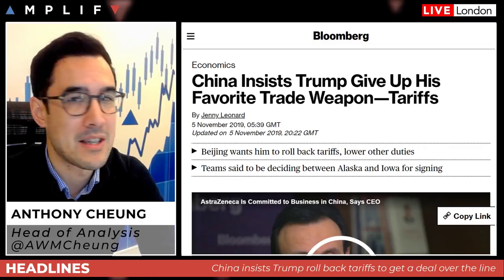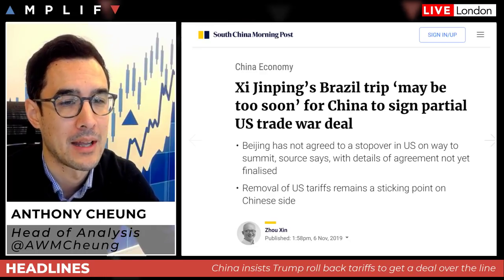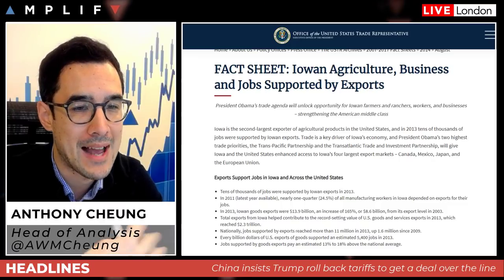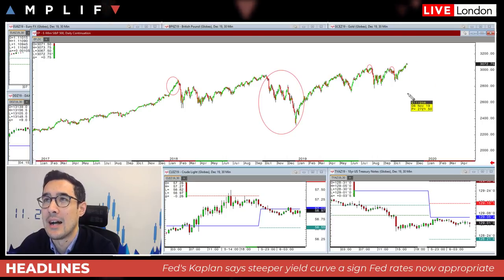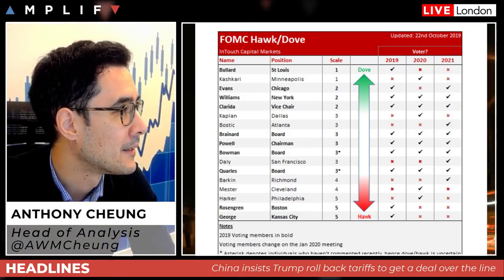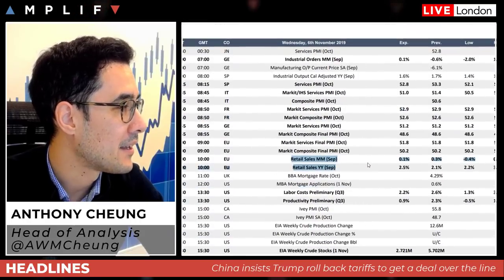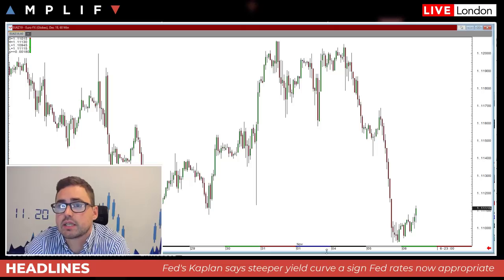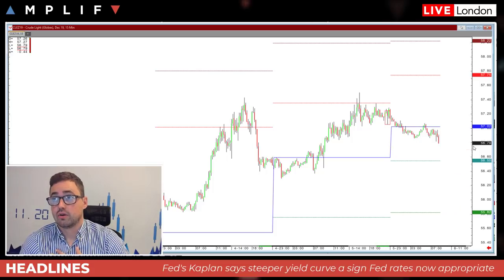Is the US/China trade deal about to blow up?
Head of Market Analysis Anthony Cheung delivers a look ahead for the session. Topics covered include:

- An overview of market sentiment at the open and summary of headlines in play
- Why we think the US stock market is at risk if trade talks breakdown
- A look at the markets pricing of a December rate cut by the Fed
- Fed's Kaplan says yield curve shows policy is appropriate
- German industrial orders see first monthly increase in factory orders since June
- An overview of the calendar today.
- Sam North gives his technical outlook for the market